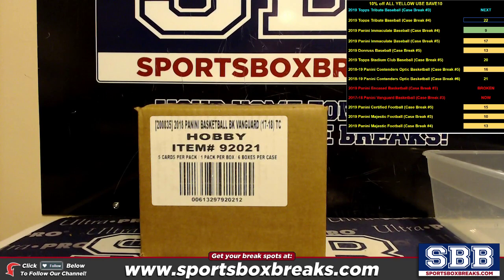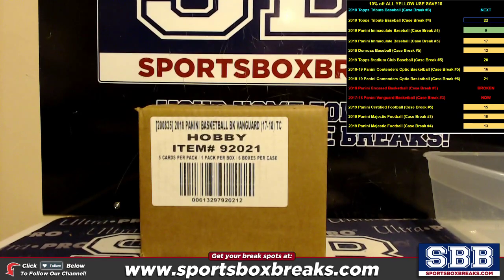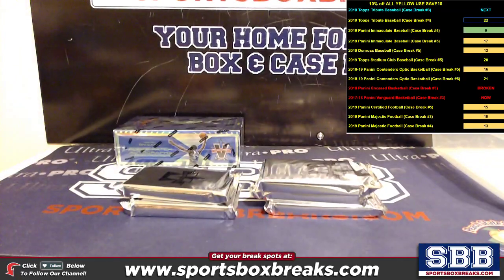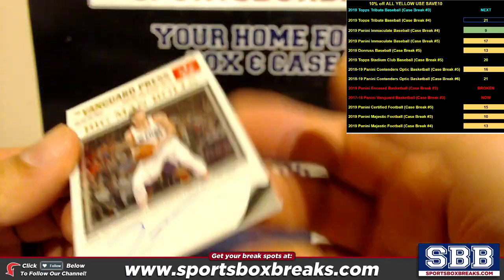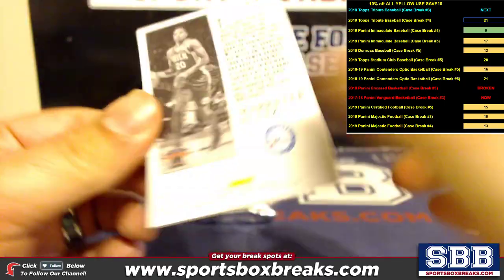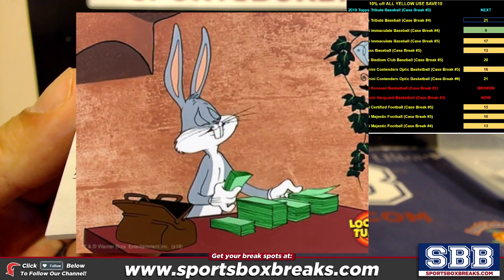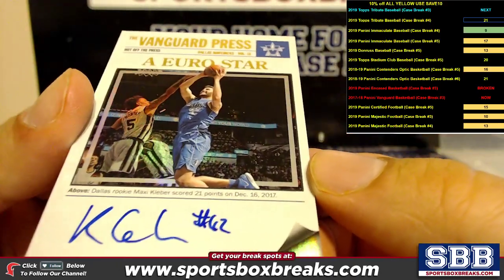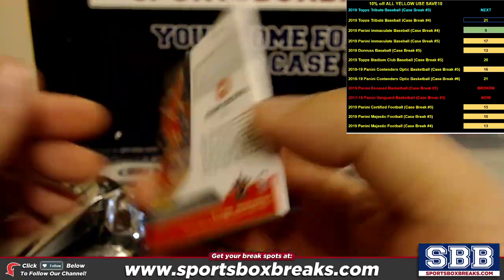2017-18 Panini Vanguard Basketball (Choose Team - Case Break #3)